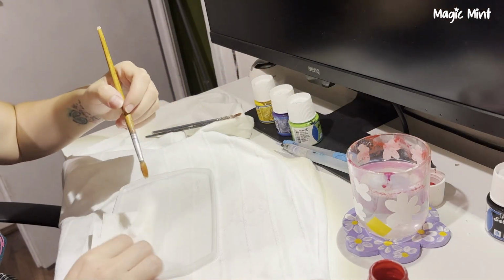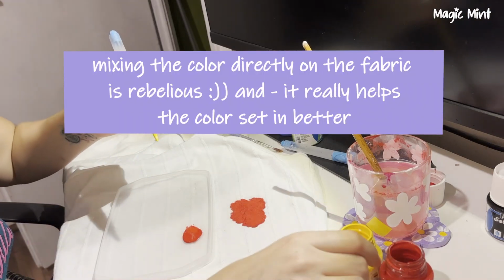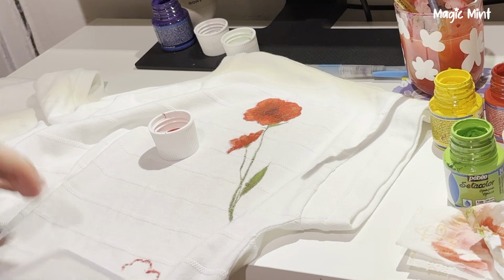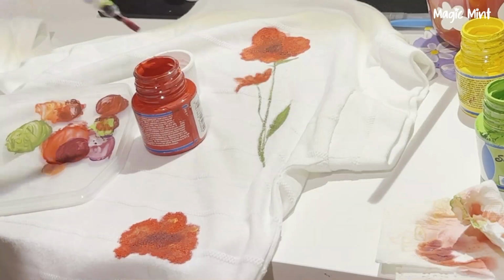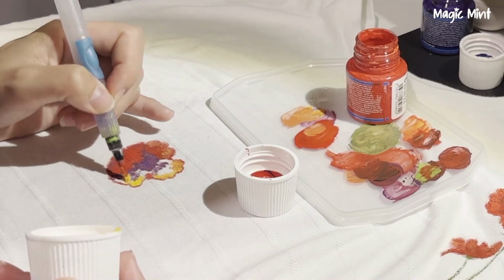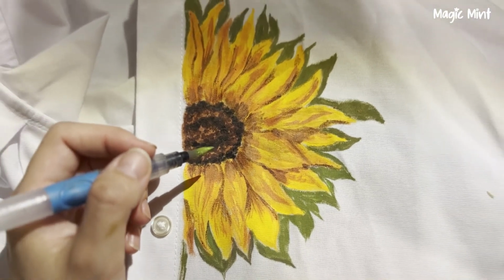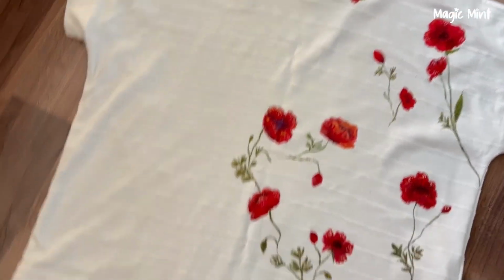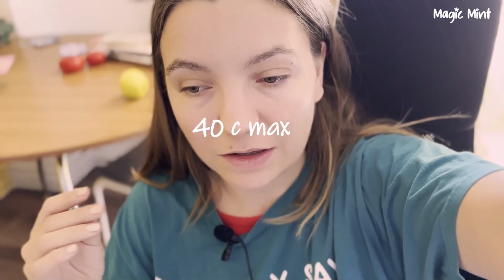shirt upcycle | from stained shirt to art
hey guys, in today's video let's turn a stained shirt and button up shirt into pieces of art. This is a cool way to keep your favourite clothing item, even when maybe you have a stain on it that won't come out. Not only you save money but you also choose a more sustainable way of choosing fashion.